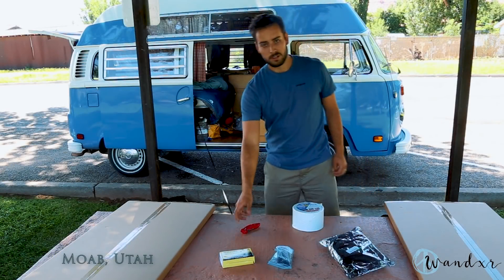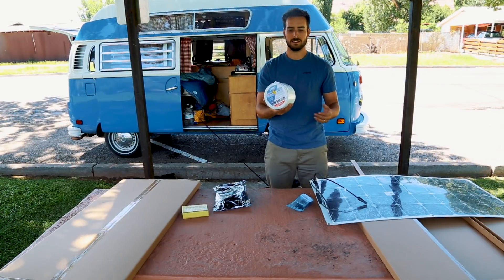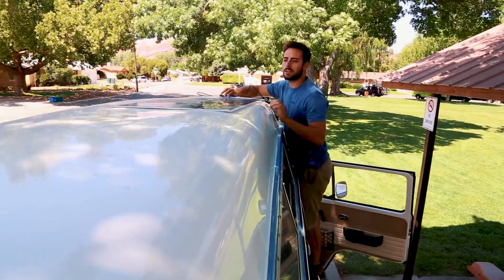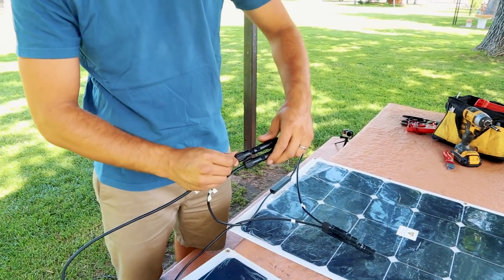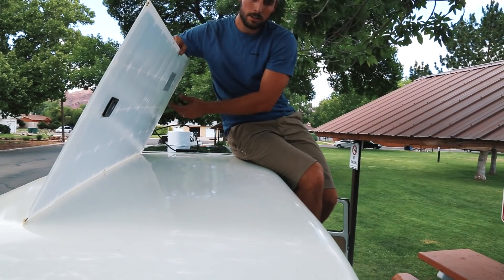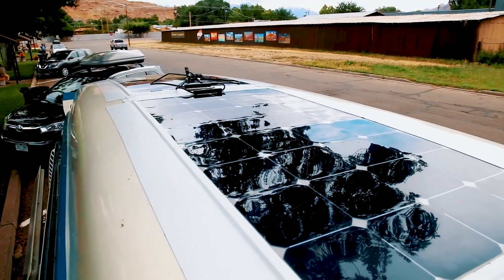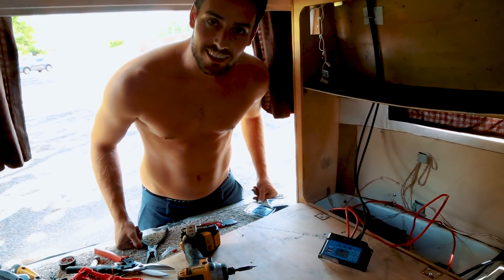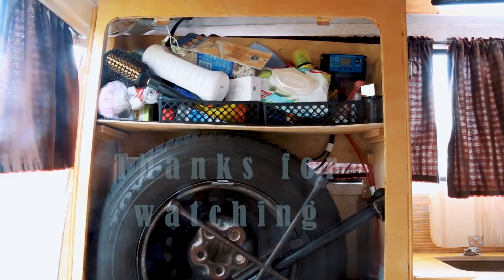Installing Solar Panels On Our Camper Was The BEST Decision EVER (Tutorial) - Wandxr Bus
When we started living in our bus in August 2016, we didn't have solar panels. We were in a hurry to hit the road and thought it wasn't a necessary investment but we quickly realized we were wrong... The auxiliary battery wasn't enough to power our fridge and charge our laptops and camera gear when the car was off. After almost a year of struggling, we switched to solar and it's the best decision we made. It's a complete game-changer in our daily basis to harness power from the sun.
100W Solar Panels
MC4 Connectors
Extension Cables
Solar Charge Controller
Eternabond Tape (Best tape)

Canon Camera
Wide angle lens
Main lens